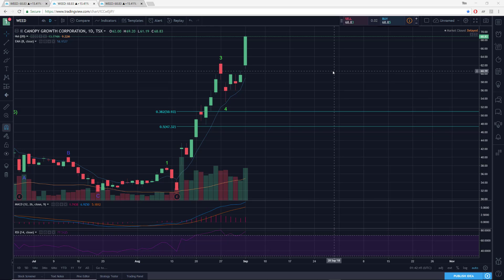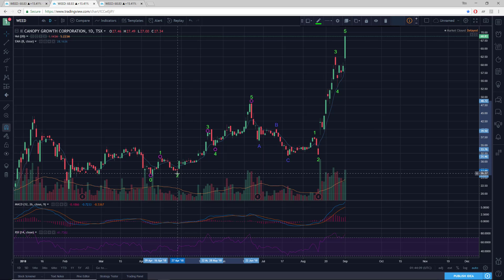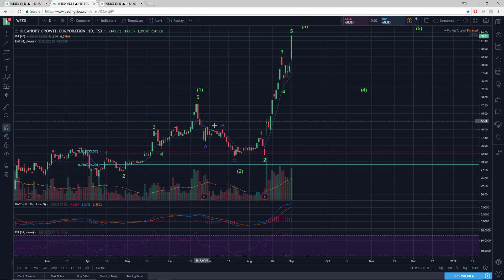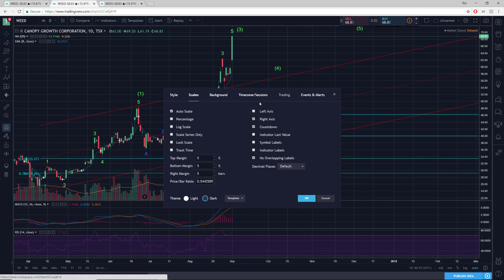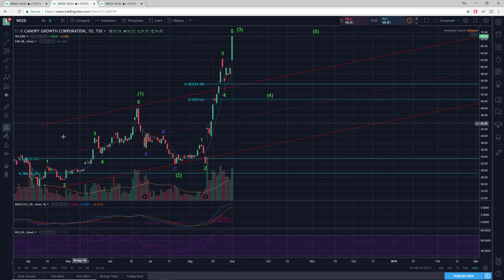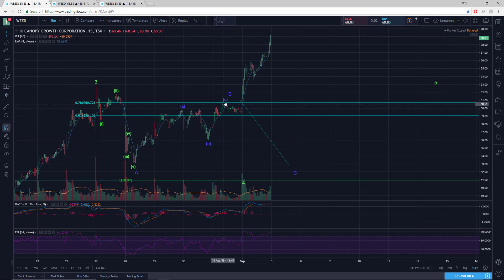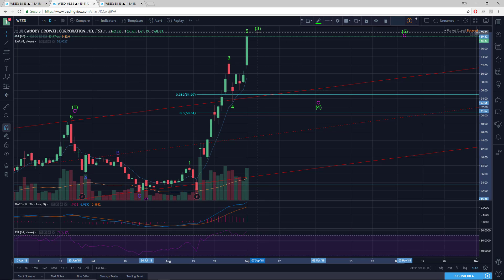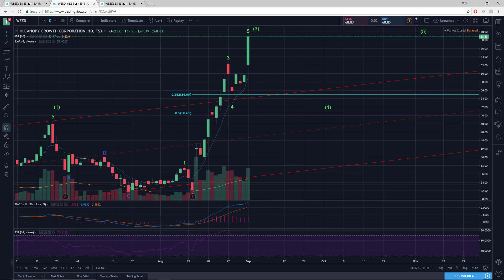WEED September 4/18